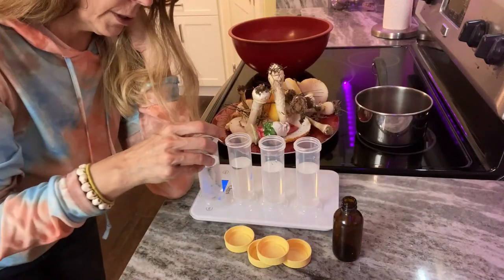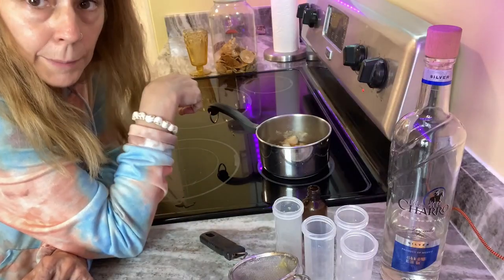The Muscaria Tincutre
Get my new book on dosing Muscaria: dosingamanita.com